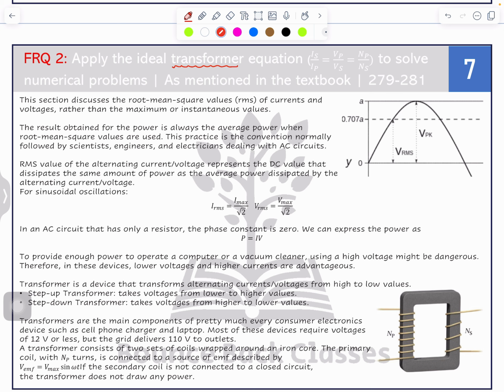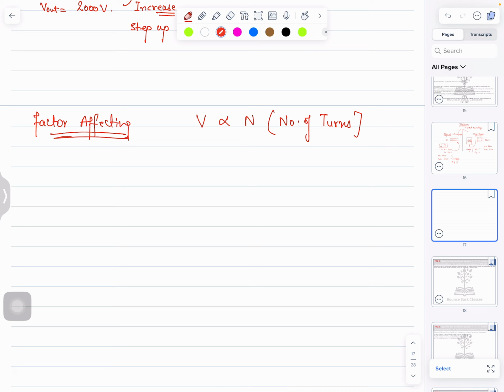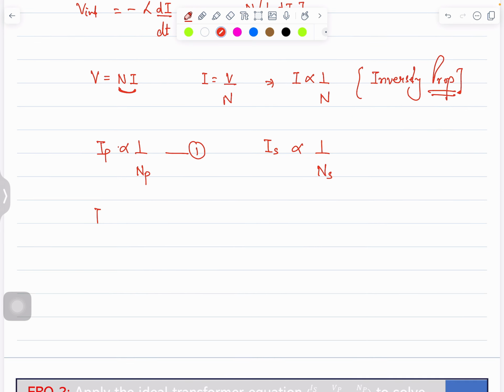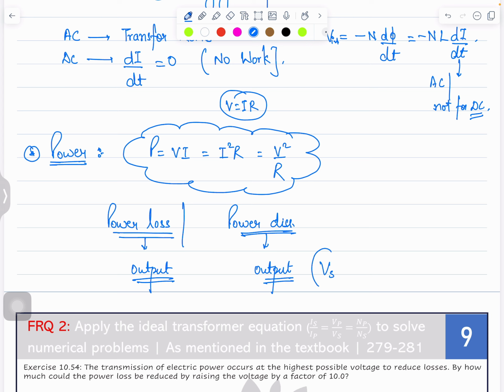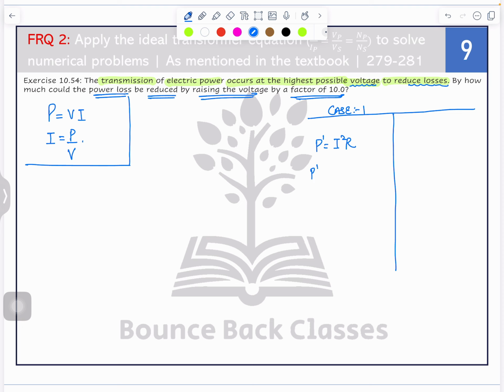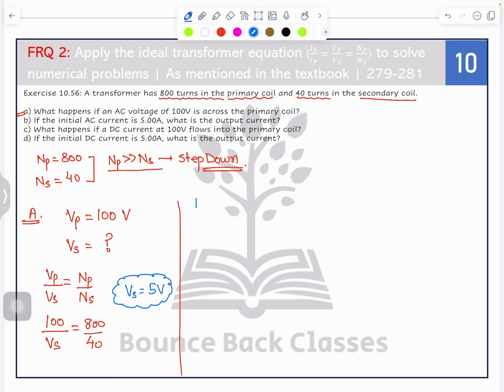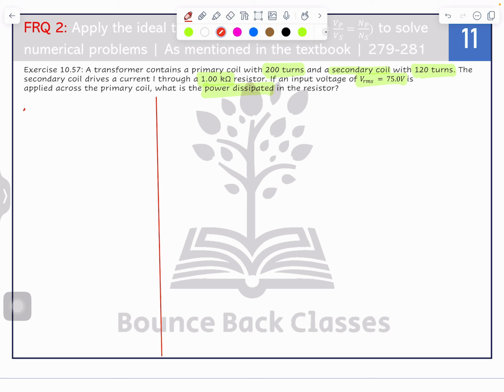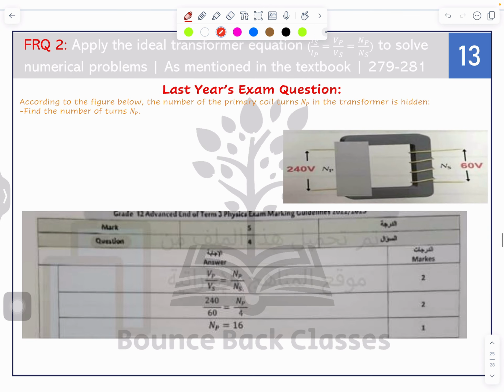12 EOT Q17